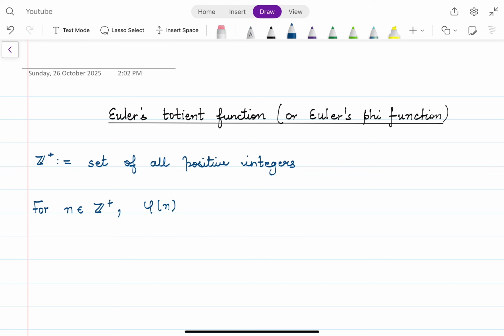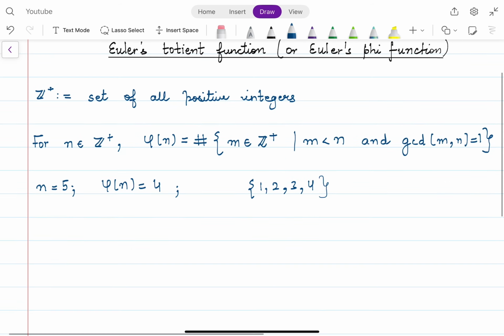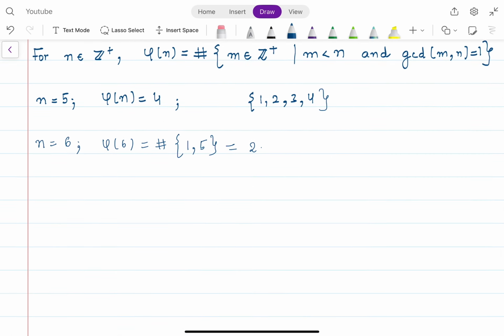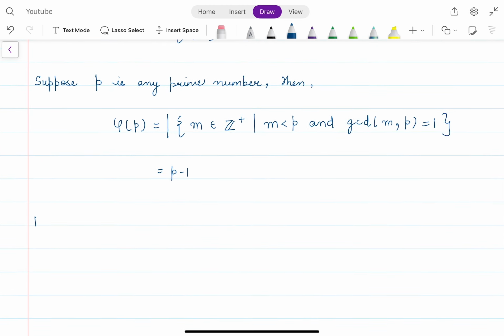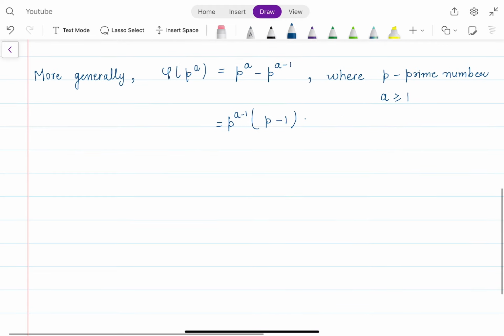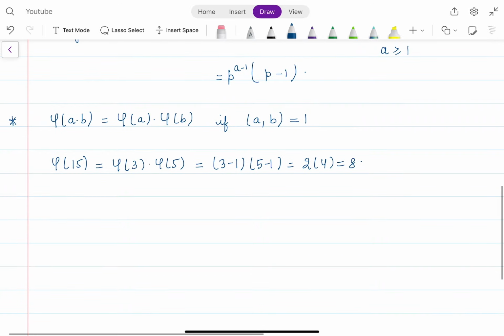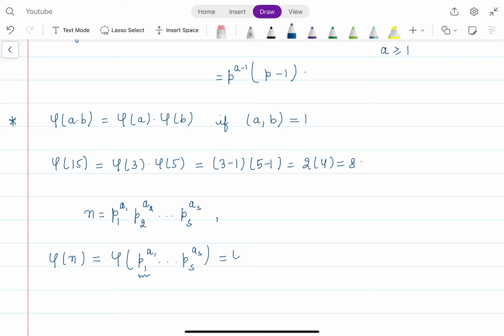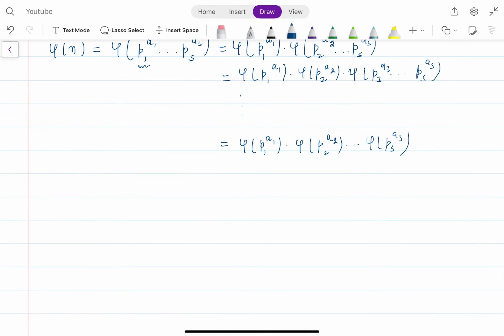Euler’s totient function ( or Euler’s phi function)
In this video, we will see Euler’s totient function. It is also known as Euler phi function. It counts#csirnet  number of positive integers strictly less than and coprime to a given number. We usually come across this function in group theory and number theory.